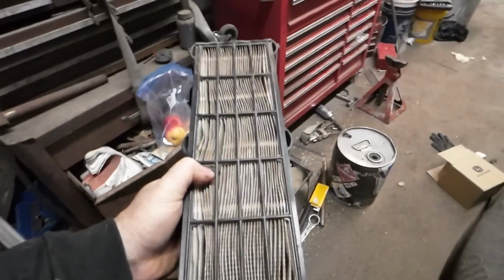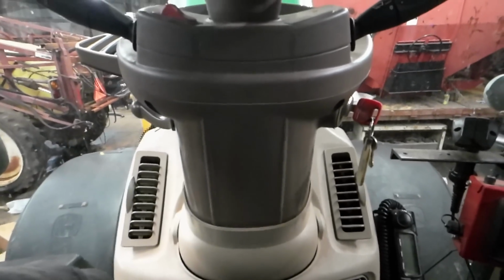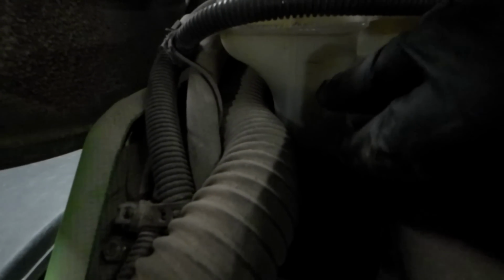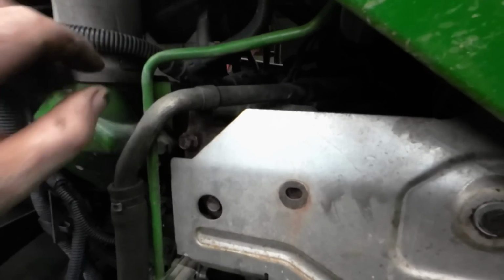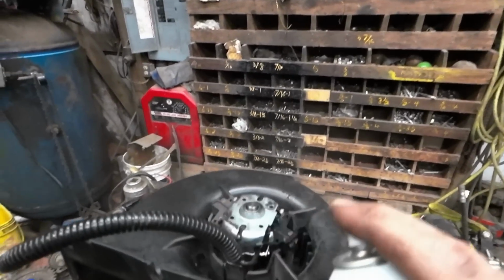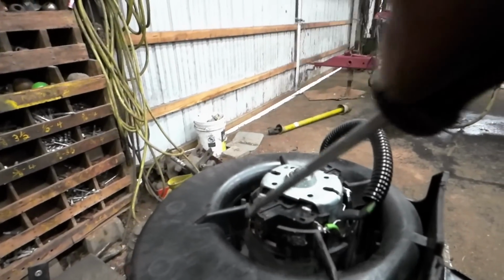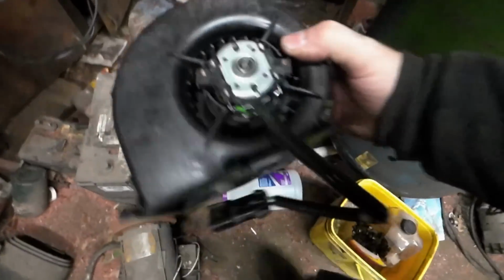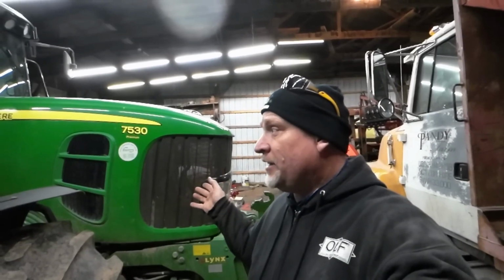Magically Fixed it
Boom Its almost done.